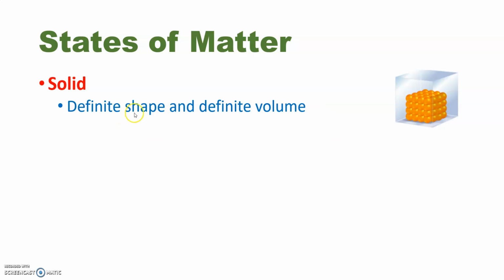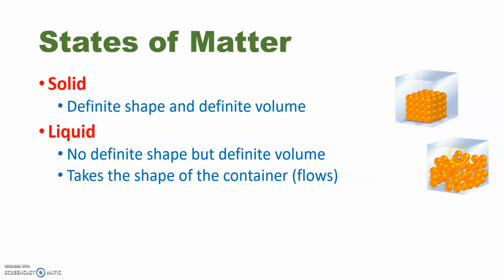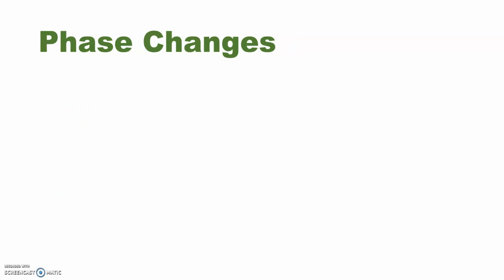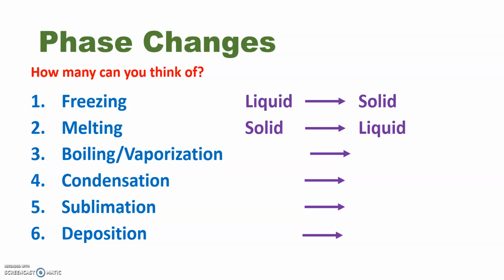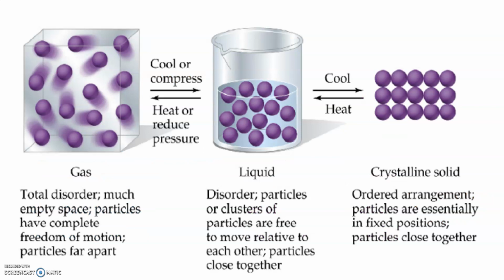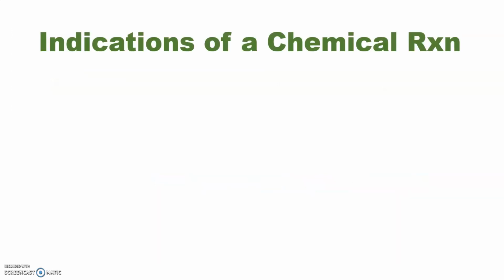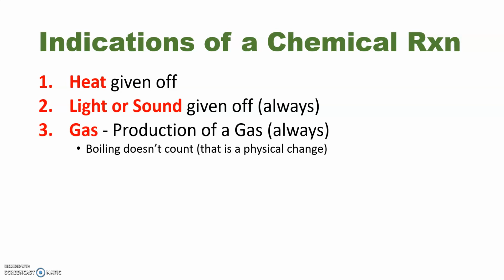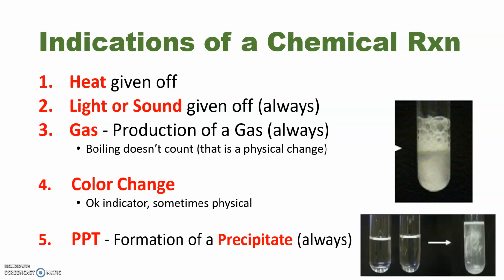Chapter 1.4 Phase Changes